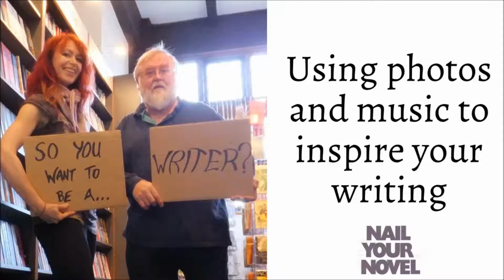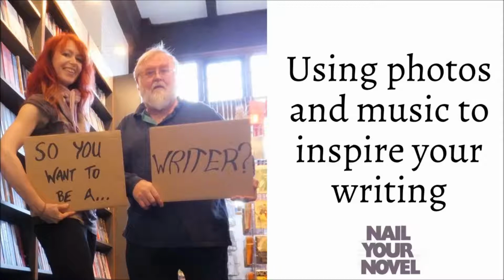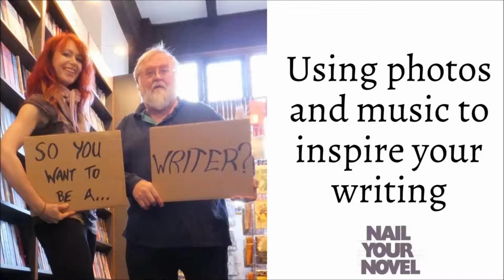So You Want To Be A Writer Using Pictures and Music to inspire your writing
Although our medium is words, our inspirations don’t have to be. In this episode, we talk about ways to use pictures and music to help our writing along. This was such a creative episode – storyboards to help map out plots, collecting photos of strangers who suggest mental images of our characters. And music – so much to say about that. (As you’ll know if you’ve seen my blog series The Undercover Soundtrack.)

Asking the questions is independent bookseller Peter Snell. Answering them is me!
The show was recorded in 2015 for Surrey Hills Radio. We originally had music that was relevant to the discussion, which we can't include here for rights reasons, so you'll hear a discreet fade as we discuss them but you can probably find them easily if you want to! This show was episode 15. Happy listening!